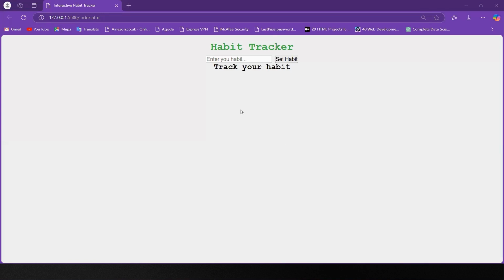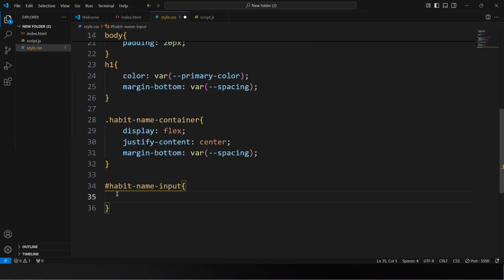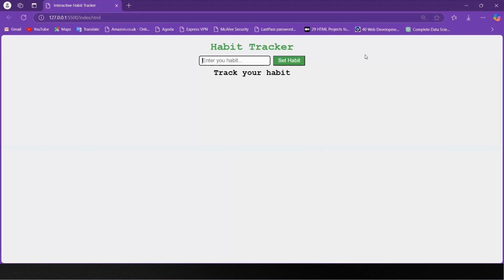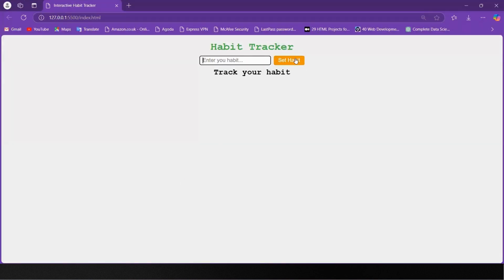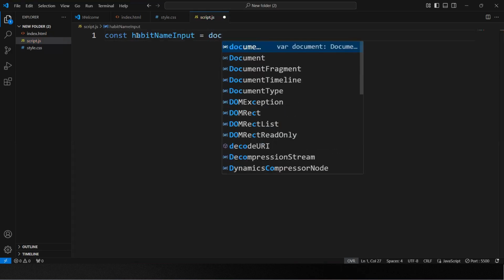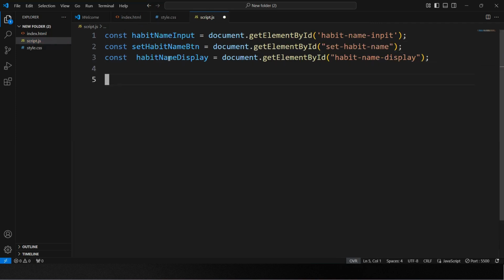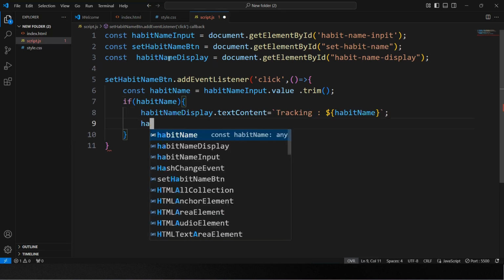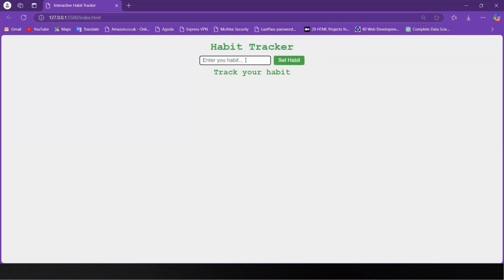Interactive Habit Tracker : Creating the Habit Name Section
In this part, we create the Habit Name Container! Learn how to use HTML for structuring the input field and button, style them with CSS, and write JavaScript to make the input functional. Watch as we dynamically display the habit name using simple DOM manipulation.